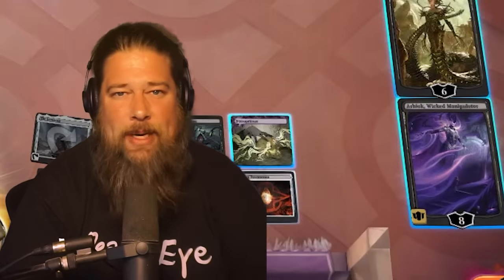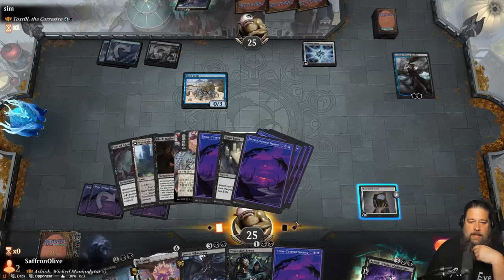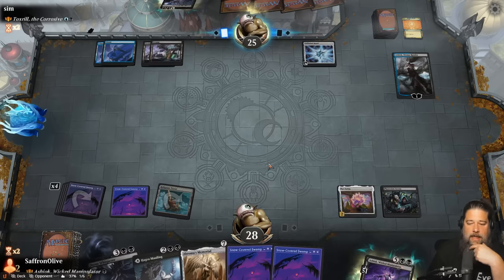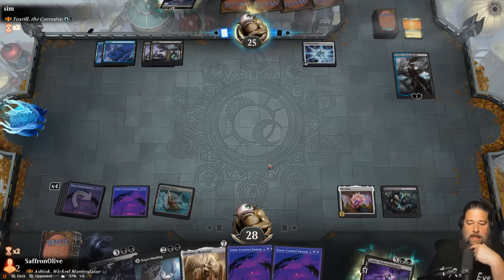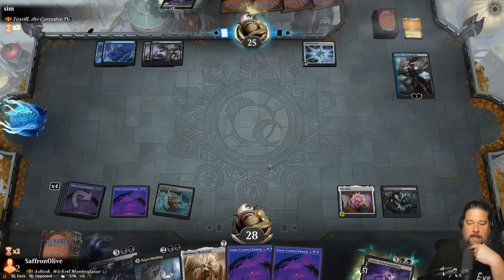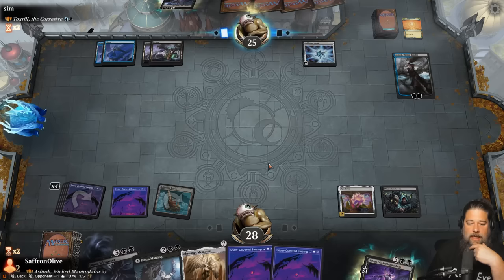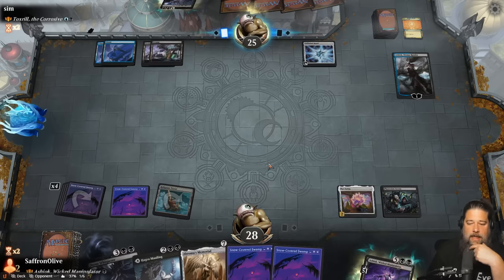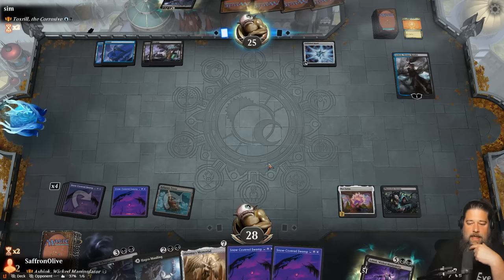The Ashiok One Turn Kill in Historic Brawl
Is it possible to build a Historic Brawl deck that ultimates Ashiok, Wicked Manipulator the turn it comes into play to exile the opponent's entire library? Let's find out!

◼ Purchase this deck (paper):
◼ Purchase this deck (Magic Online):